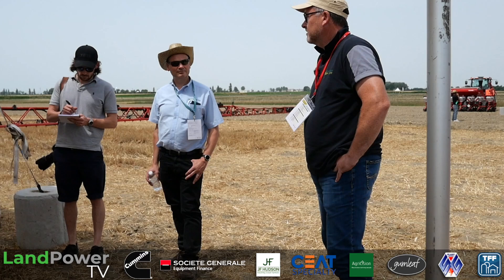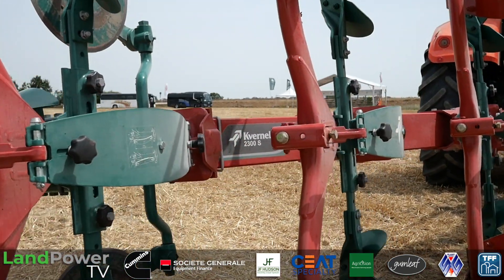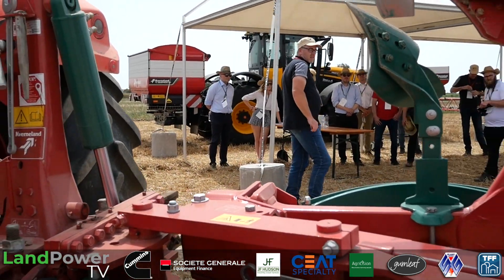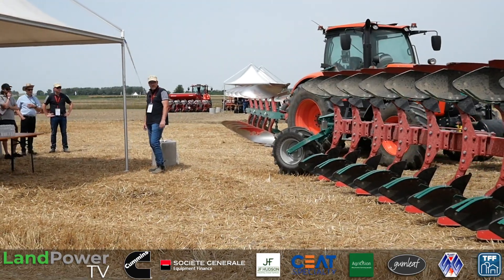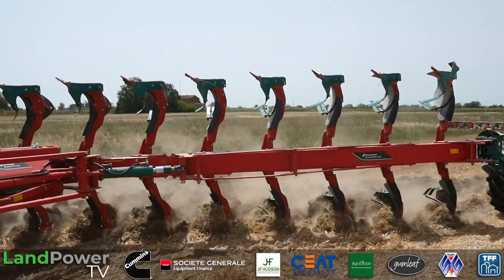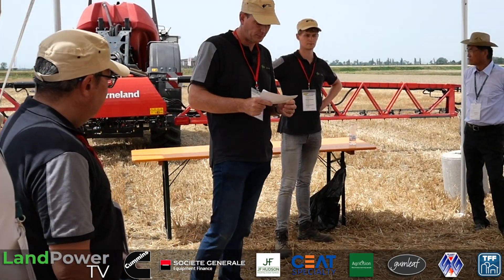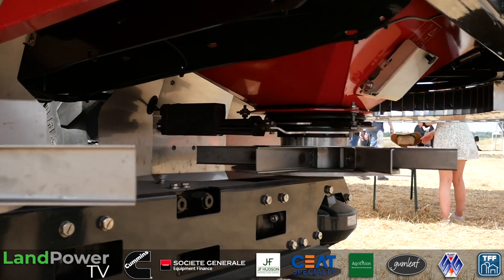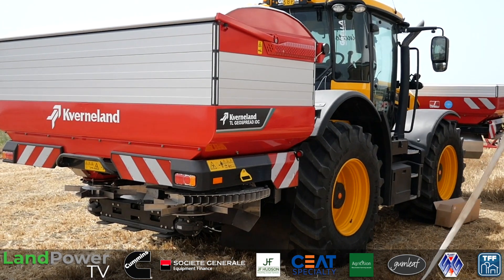(Part 3/3) Kverneland Group Forage and Tillage Equipment: PRODUCT LAUNCH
Showcasing a massive line-up of machinery, we check out the latest forage and tillage equipment launches and developments from the Kverneland Group.

Featured machines:
Kverneland Stepwise plough
Kverneland Ecomat plough
Kverneland Geospread fertiliser spreader
Kverneland iXtrack trailed sprayer